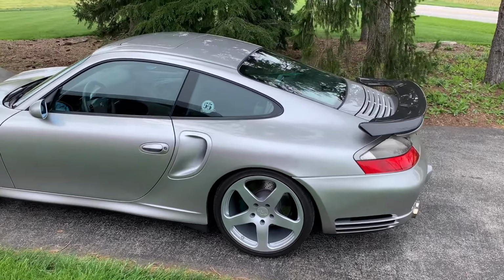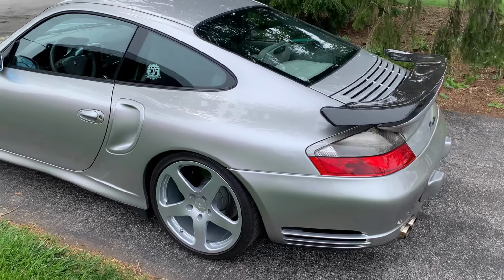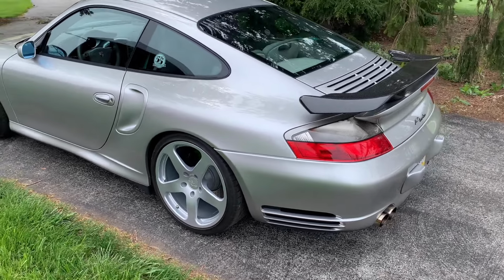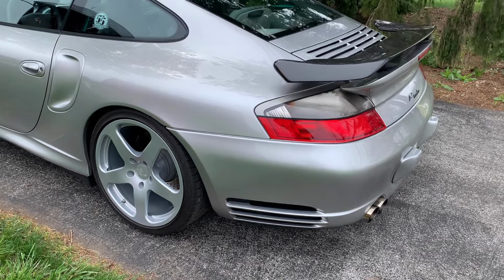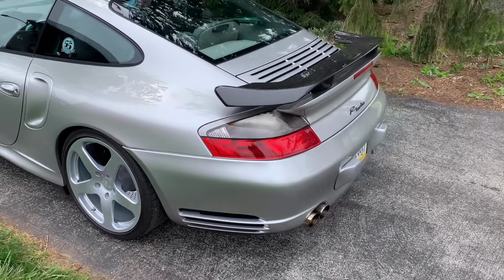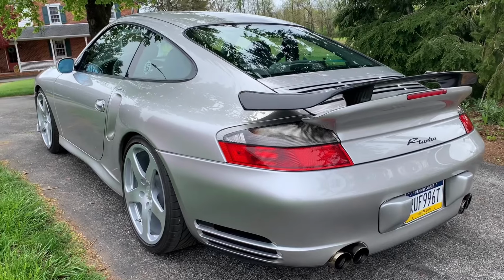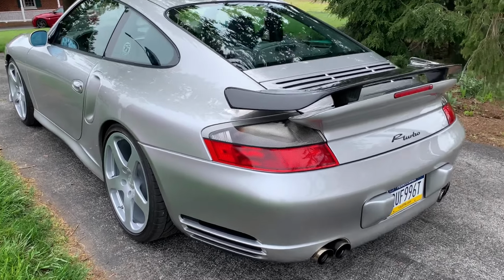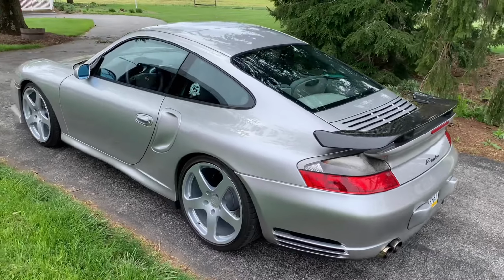RUF RTurbo modified Porsche 996 update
Video updating my previously recorded (link below) footage detailing the motivation behind and the process involved with my RUF modification to what started out as my bone stock Porsche 996 Turbo.

Modifications to the car include:
RUF Turbos
RUF DME/ECU
RUF Exhaust
RUF/BMC Air filter
RUF Wheels
RUF Front bumper
RUF Aero mirrors
RUF Carbon fiber rear spoiler
RUF Suspsension
RUF Strut tower brace
RUF Hood crest
RUF RTurbo rear badge
RUF Door sills
RUF Pedals
RUF Floor mats
Color matched green calipers
Color matched green seat belts
Rear wiper delete
Center console delete

All mechanical work, paint work and body fitment completed by Translog for Porsche & Crucible Coachworks. Special thanks to RUF Automobile Germany mainly Mutlu in parts, Chris at RUF Canada / Weissach, Richard at RUF UK, and to Arling at RStrada as well. Thanks also to Chad Block Porsche Brand Ambassador at Autohaus Porsche.  Rear bumperettes color matched and rear wiper delete cover by Bumper Plugs. Custom gas cap bib from Boulevard & Avenue Goods and Supply. Many stock OEM Porsche parts and accessories including the center console delete kit and Porsche umbrella purchased through Pelican Parts. RENNKIT’s patented eRam Kit used to replace the factory hydraulic system.